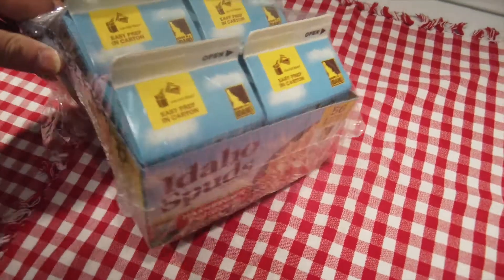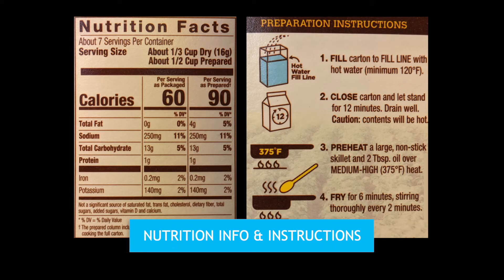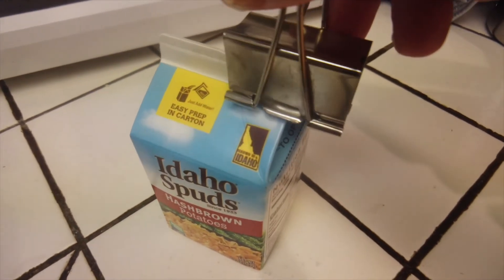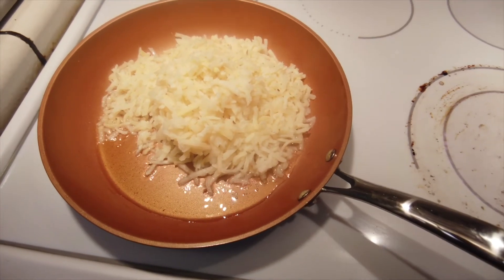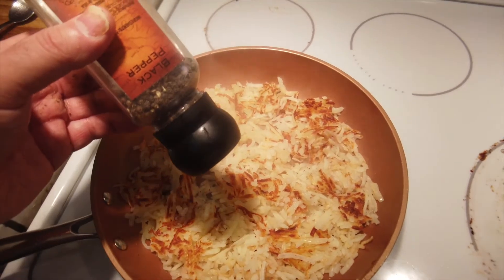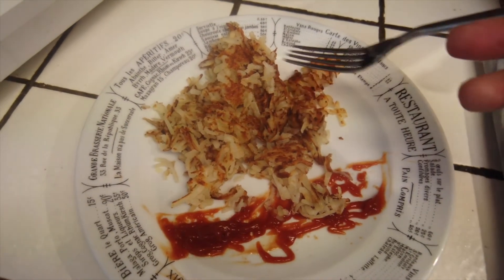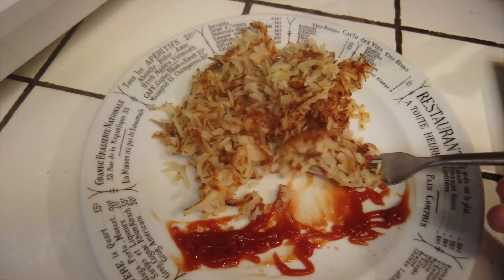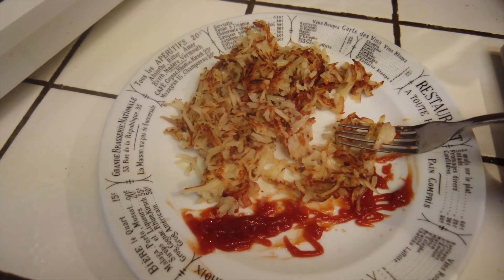Idaho Spuds Hashbrown Potatoes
A quick video showing off the Idaho Spuds Hashbrown Potatoes I purchased from Costco. They're also available at Amazon
Pillivuyt Brasserie plate